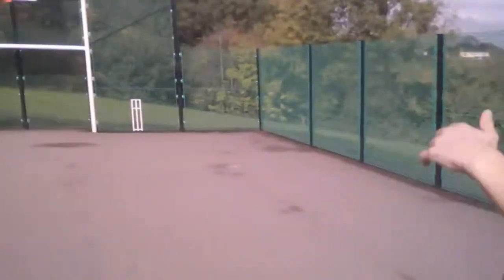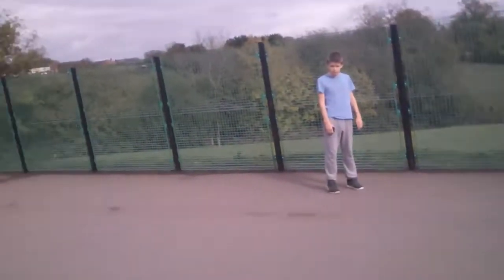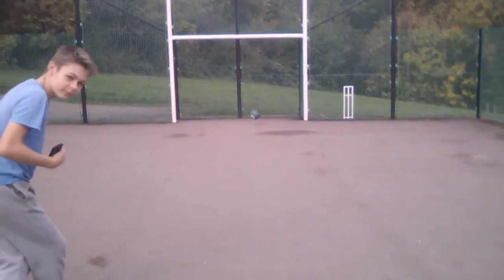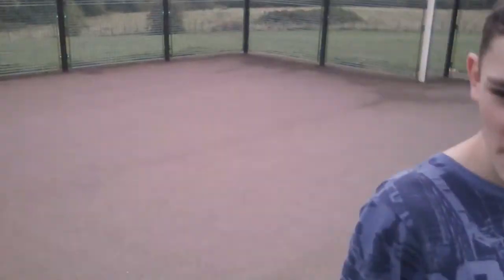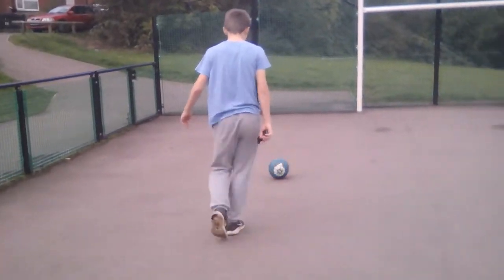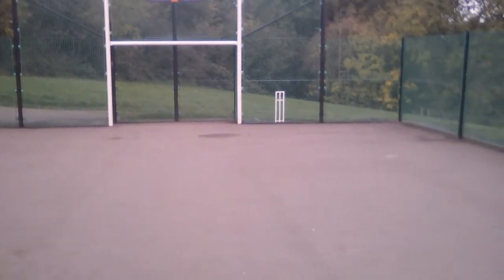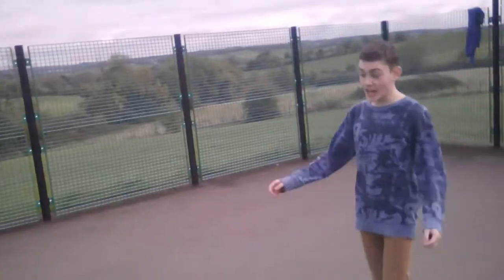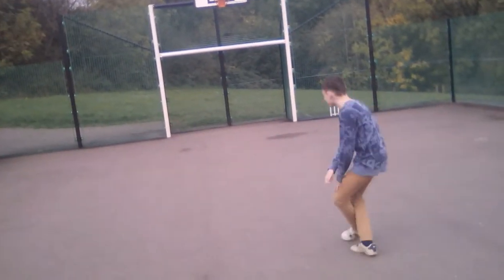Woodwork challenge with mates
The next football challenge we face is the woodwork challenge.